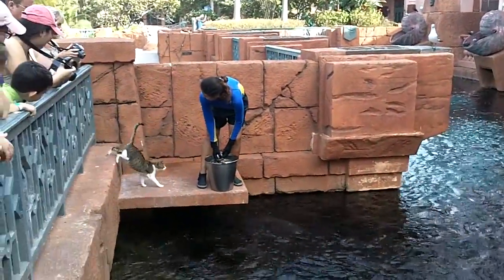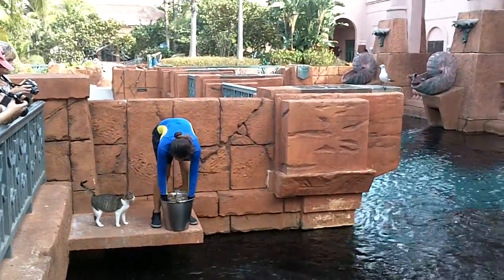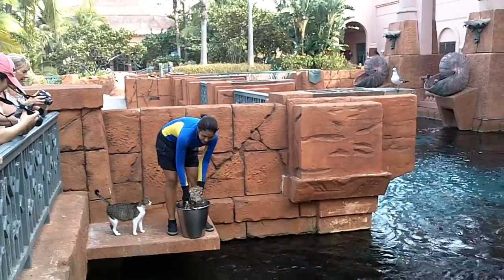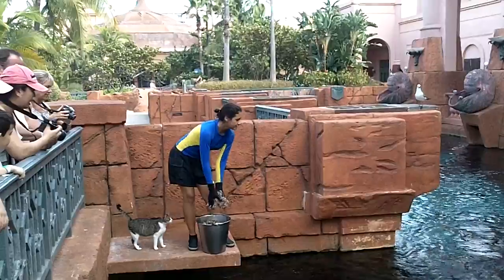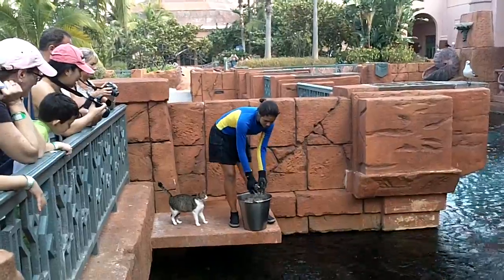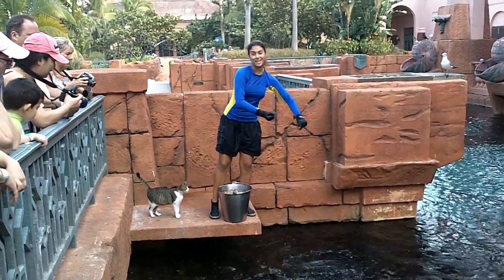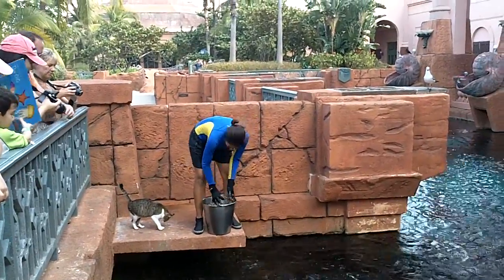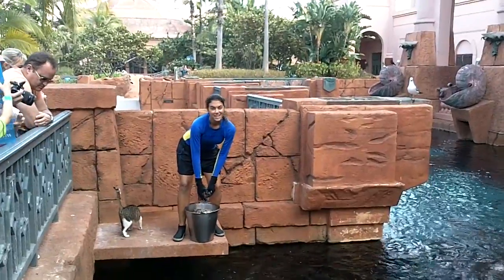1 Bianca feeding the fish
One of the highlights of our visit to the Atlantis Resort during our Caribbean cruise was watching aquarium curator Bianca feeding the fish.